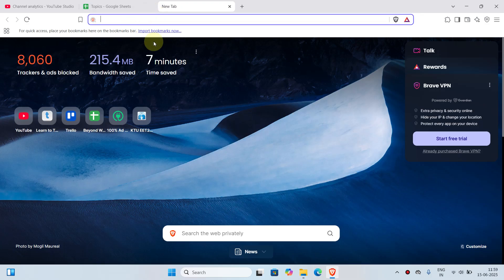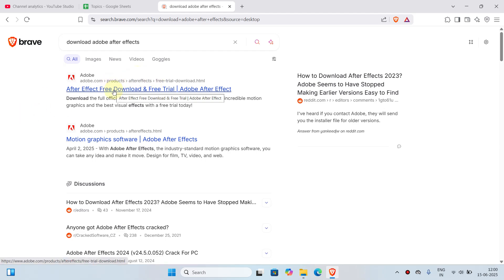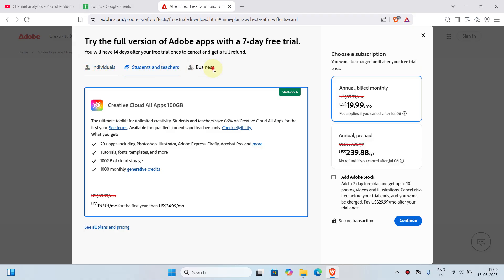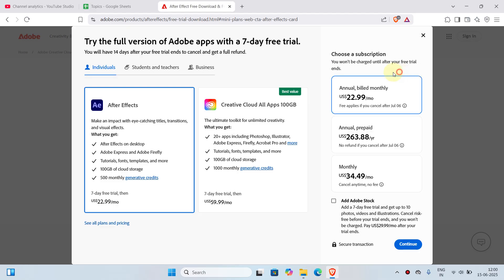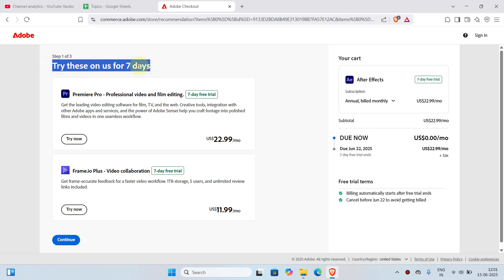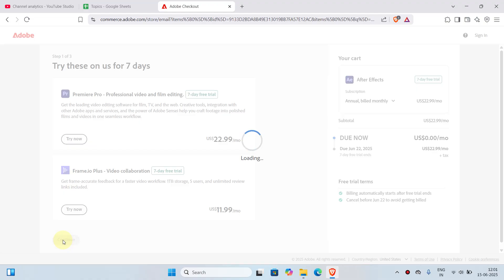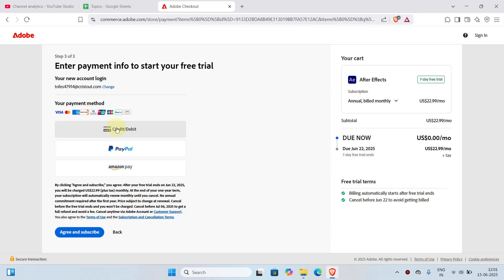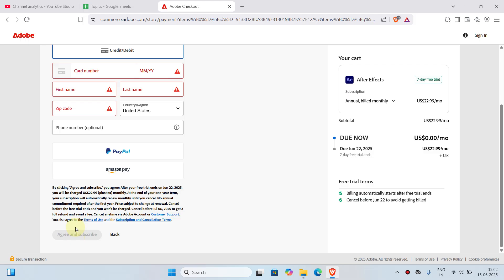How to Download and Install Adobe After Effects for Free 2025 [NEW]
This beginner-friendly tutorial covers visiting the After Effects trial page, clicking “Try for Free,” signing in or creating your Adobe ID, entering payment details (no charge until after the trial), downloading and running the Creative Cloud app installer, launching After Effects on Windows or Mac, and getting started with motion graphics and visual effects. Enjoy a full-feature experience risk-free and dive into your first animation project in minutes!